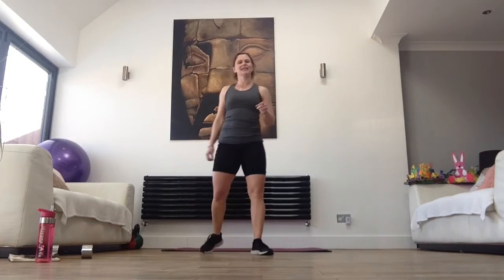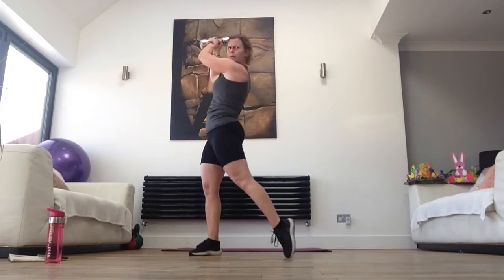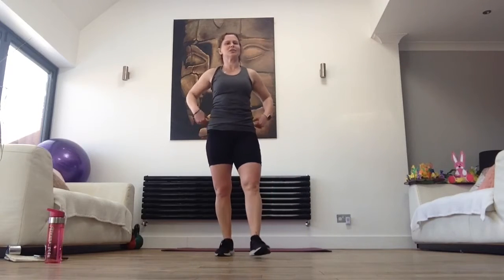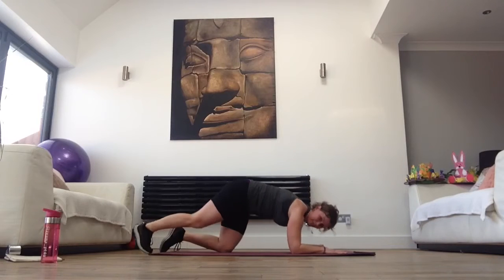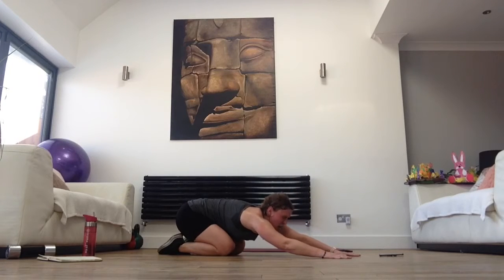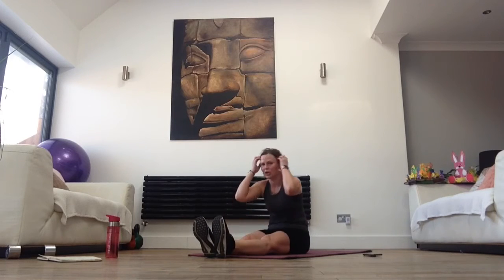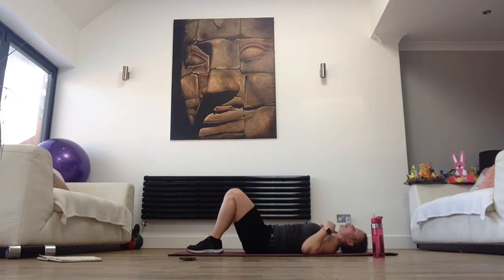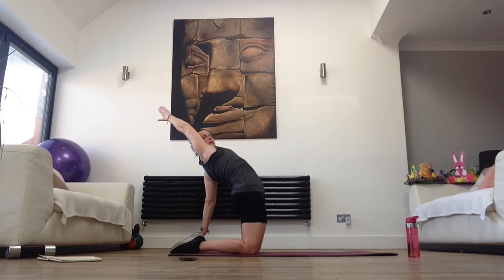32 minutes TABATA - Core & Cardio Fat burning session with Cool Down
8 Tabatas 8 x (8 x 20 s work with 10 s rest)
All Fitness levels welcome! Modifications available.